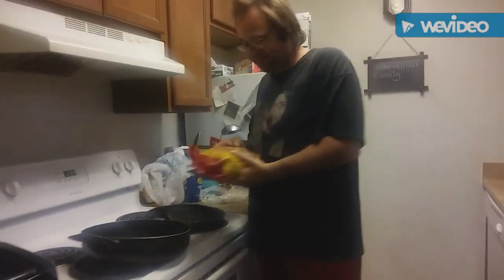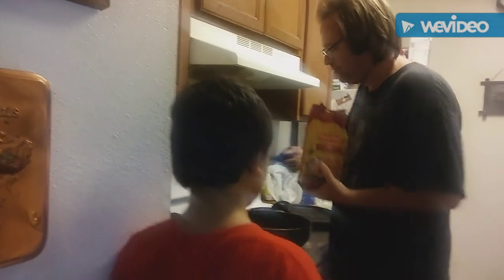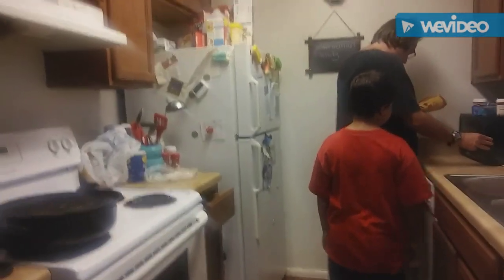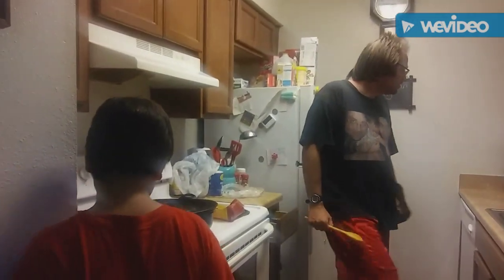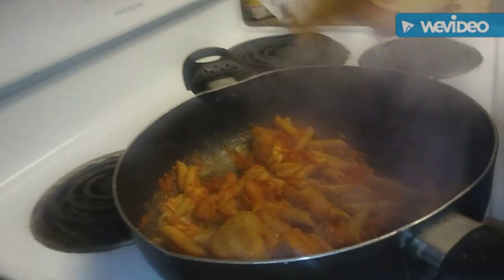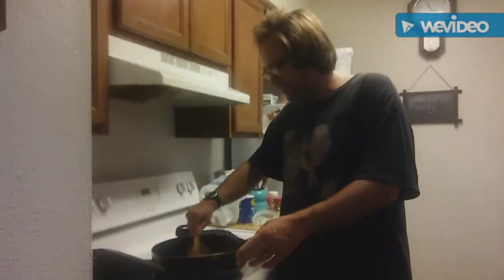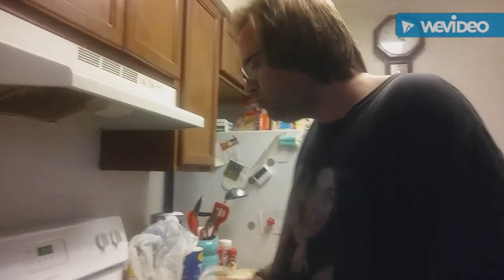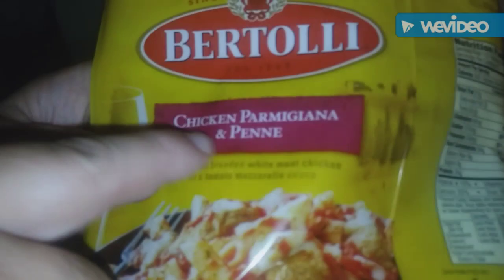Bertolli Chicken Parmigiana Penne